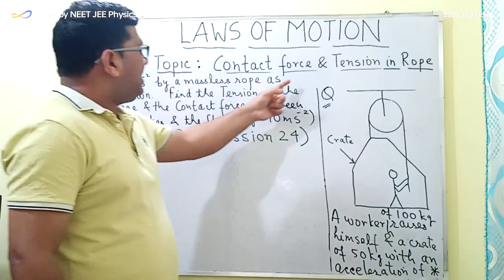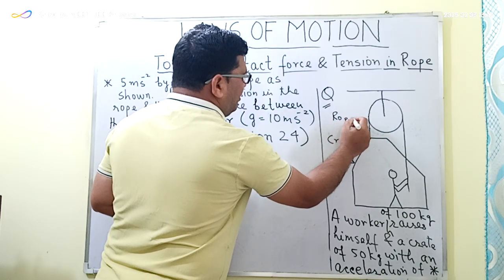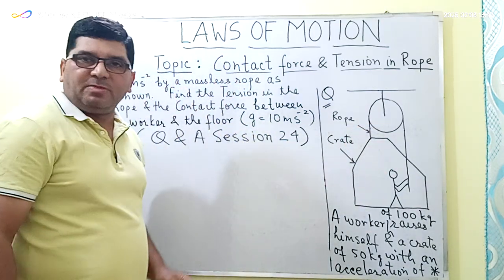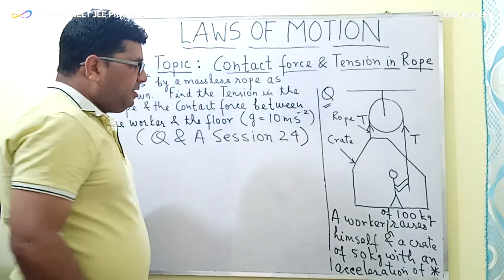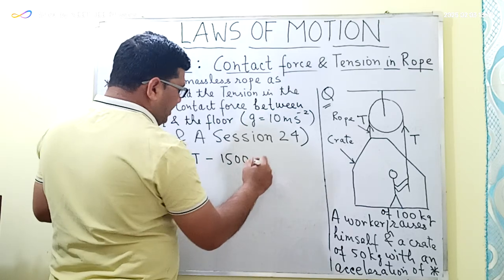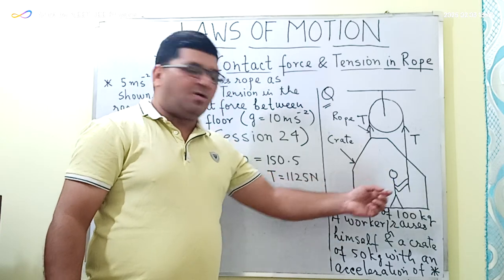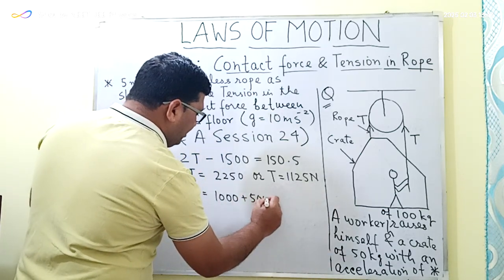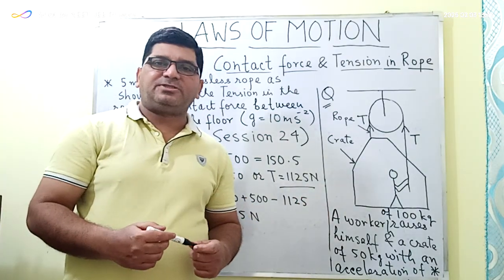Contact Force and the Tension in a Rope - Q and A Session 24 ( contactforce tension )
Contact Force and the Tension in a Rope  - Q and A Session